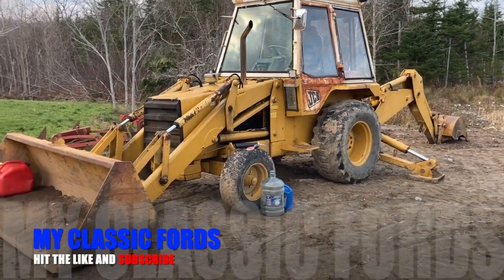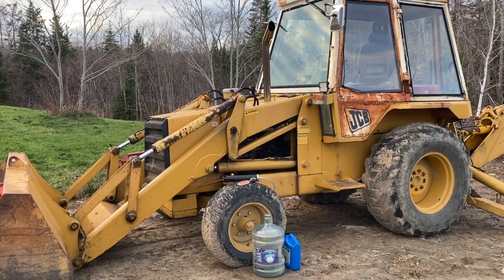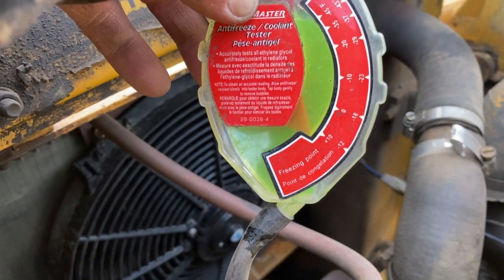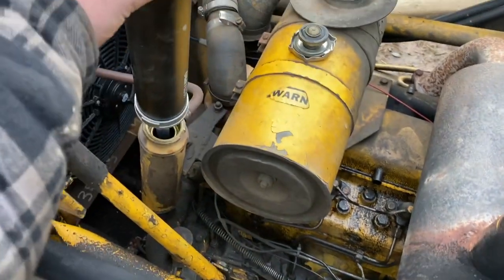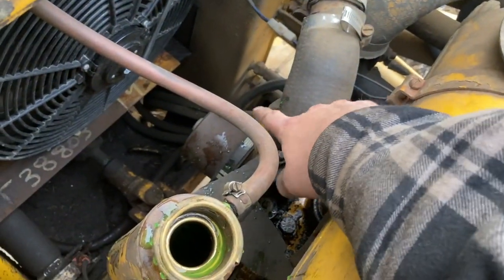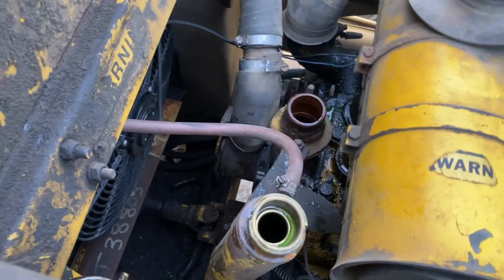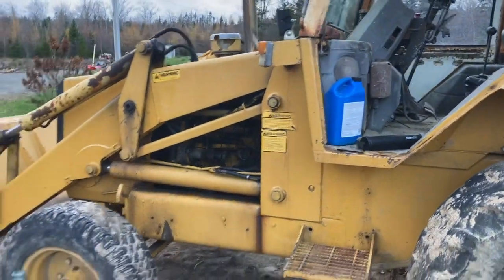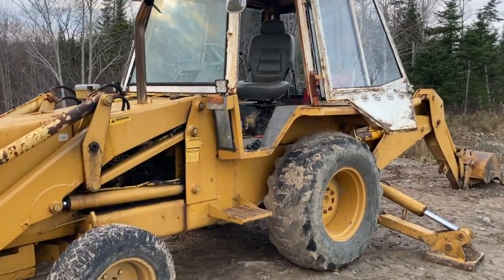Don't let Your COOLANT FREEZE! JCB Backhoe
It might not be the right way to do it but.. it worked and it didn't freeze!